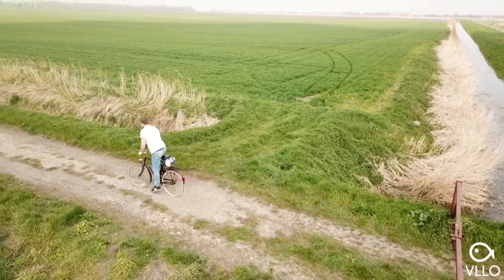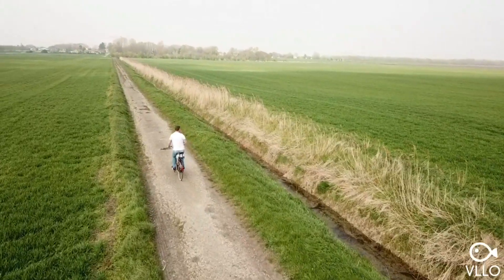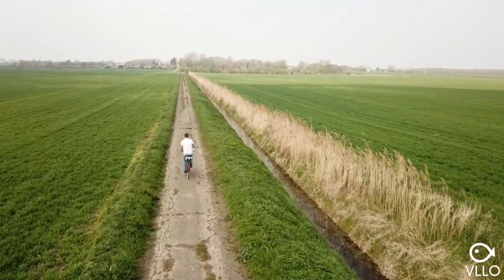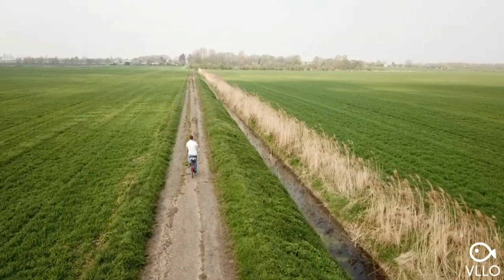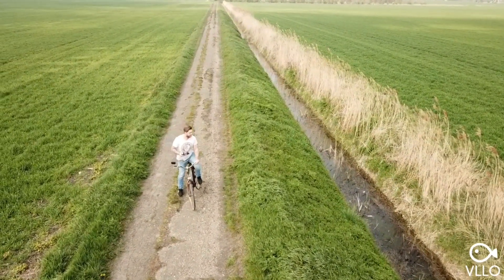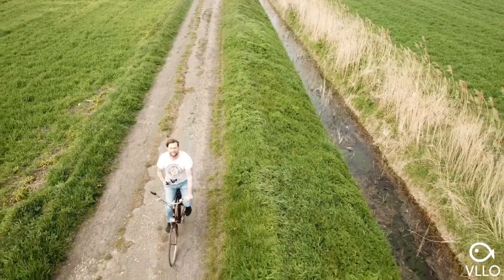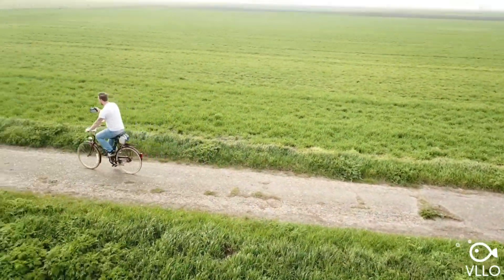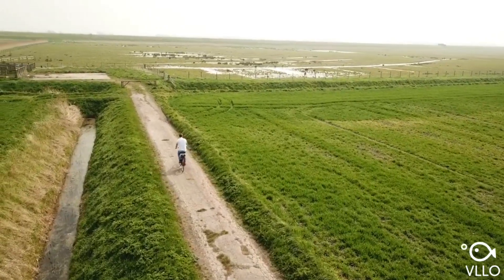Dji mavic active track test on push bike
Active track mode on dji mavic pro platinum
Works really well